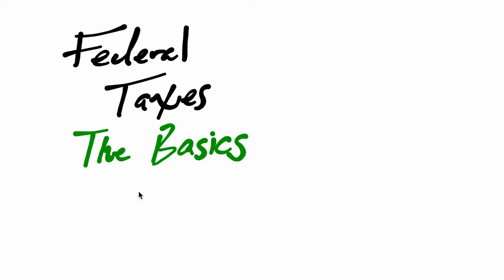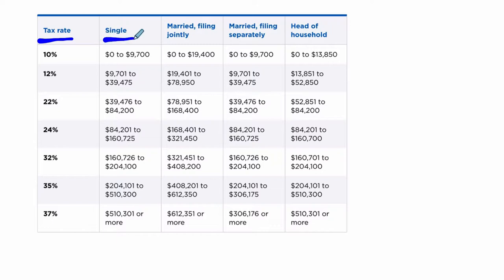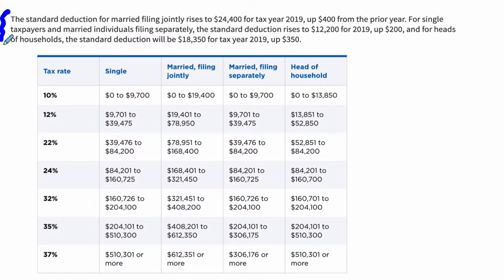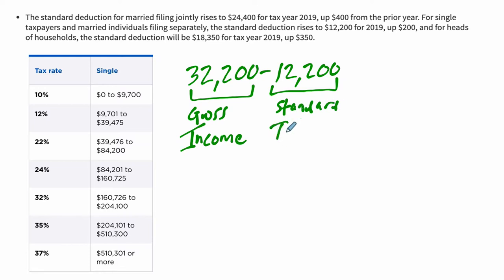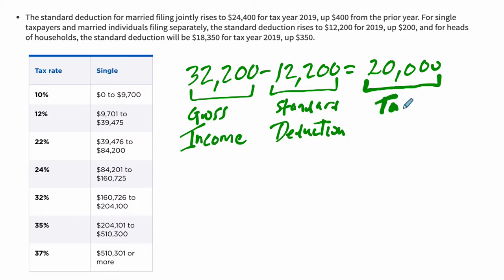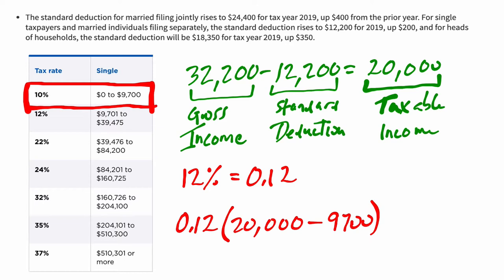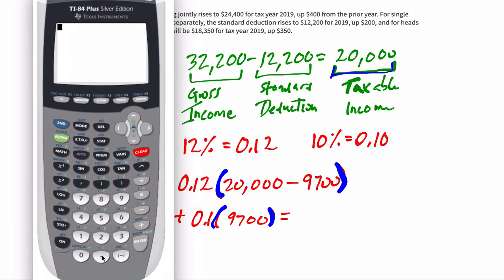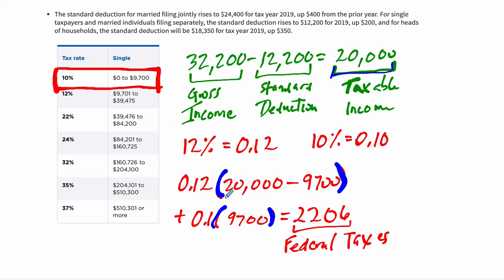Federal Tax Basics $32200 Gross Income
In this video, we look at a basic approximation of federal taxes. Our assumptions are that we are using the standard deduction and have a gross income of $32,000